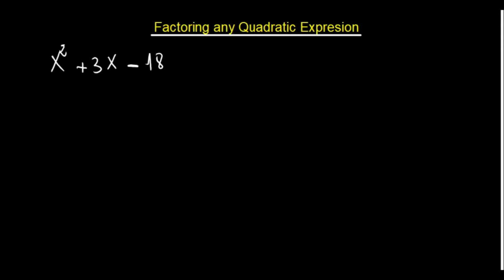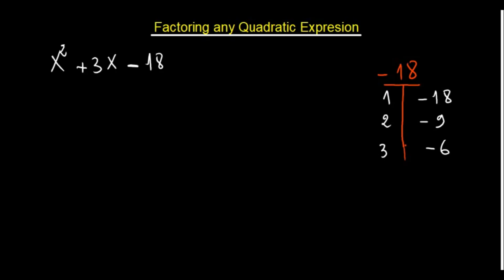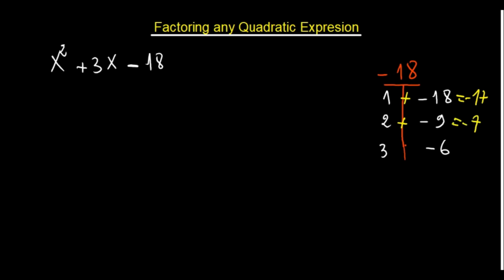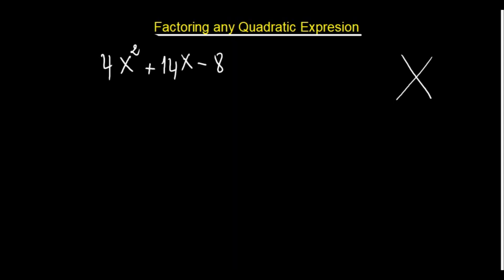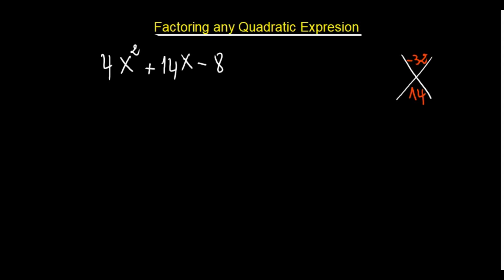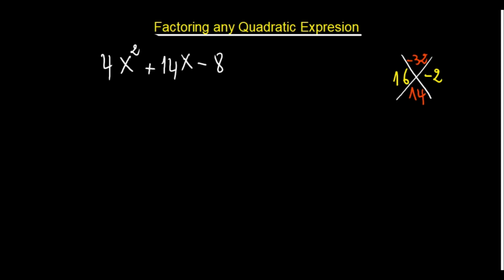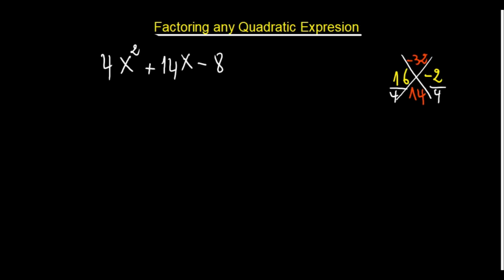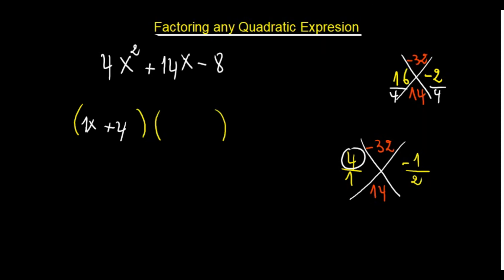How to factoring quadratic polynomial in easy way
factoring of quadratic polynomials using the  method "Magic X". Learn how to factor quadratic expressions using the square root property, the discriminant, and the leading coefficient.
- Learn how to factor quadratic expressions by completing these simple puzzles!